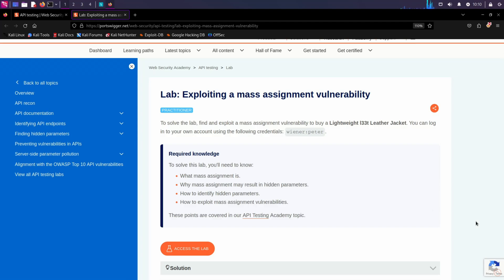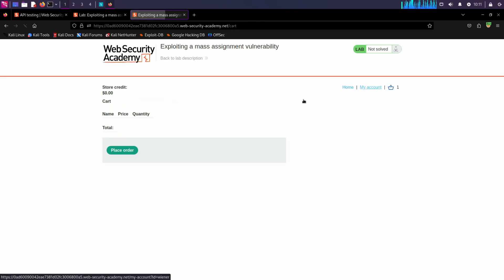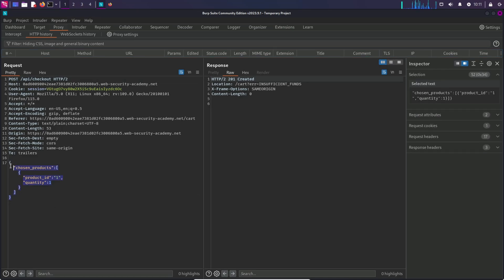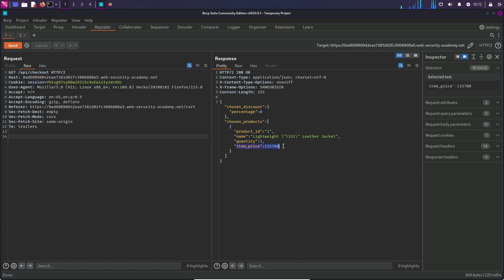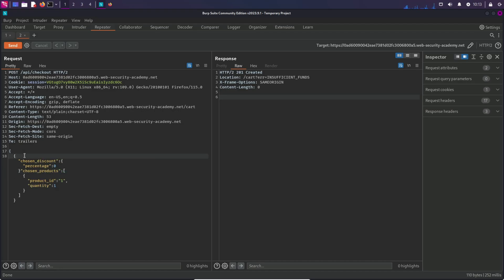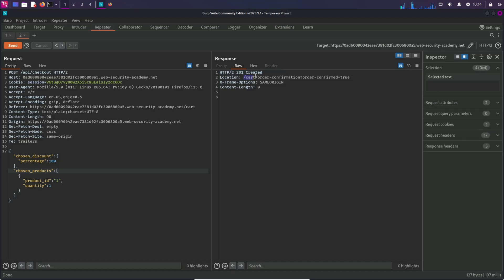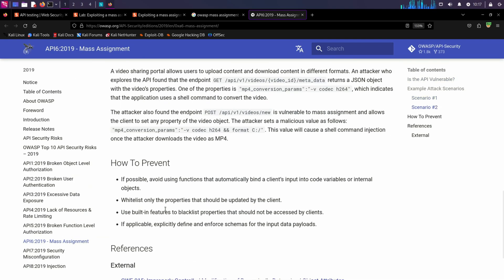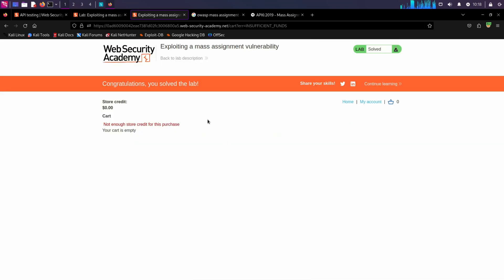Exploiting Mass Assignment Vulnerability in API | PortSwigger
Atmosphere Phonk by Alexi Action /Passion